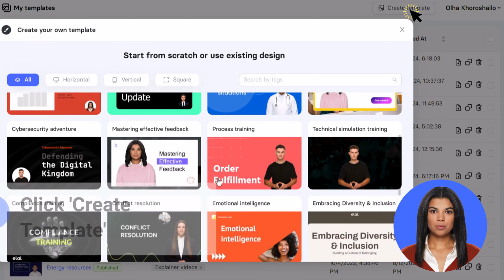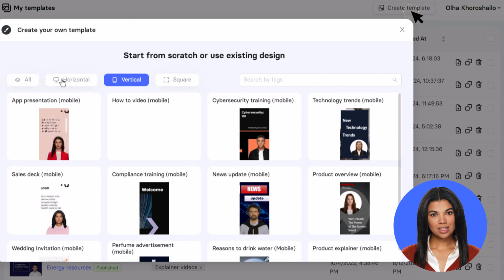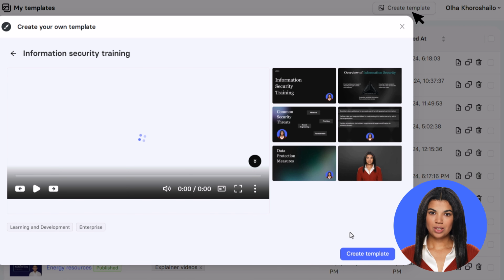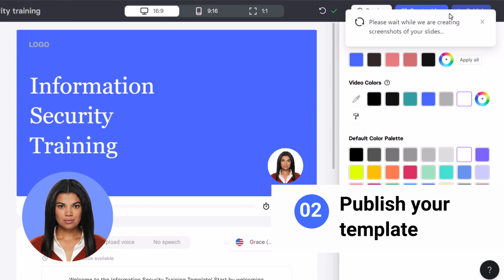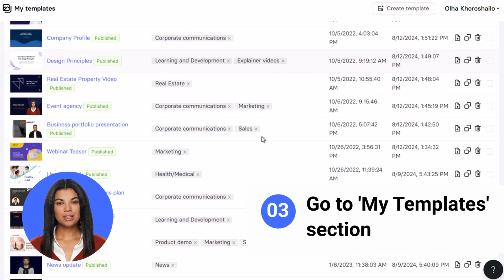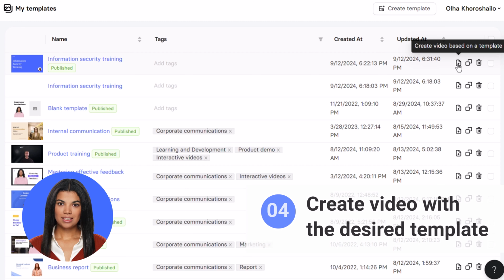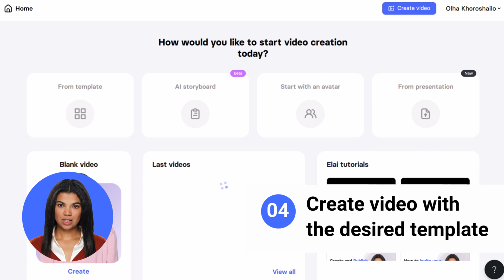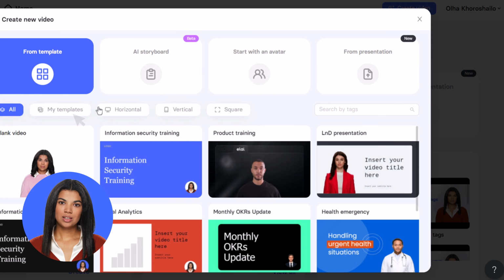Create and publish your template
This is a tutorial on how to create and publish your template.